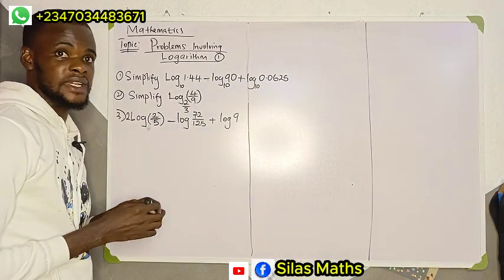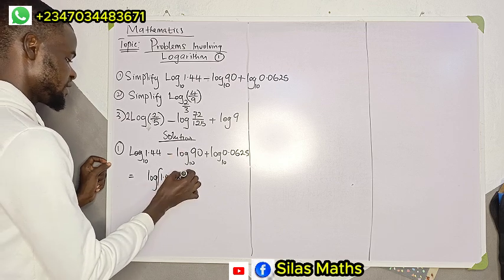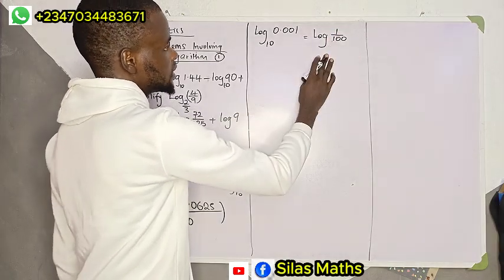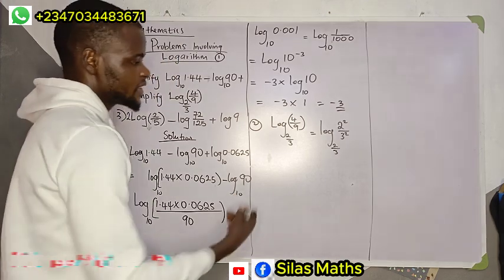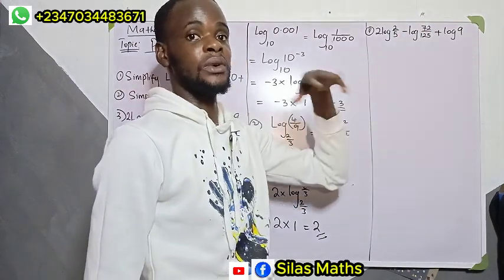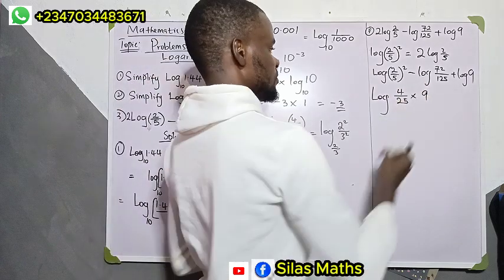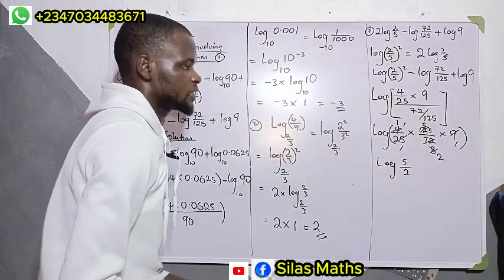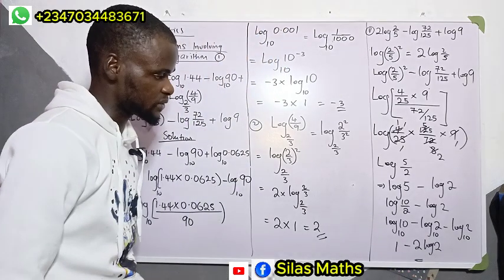Examples involving laws of logarithm part 1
This video tutorial explains with detailed examples, the laws of logarithm